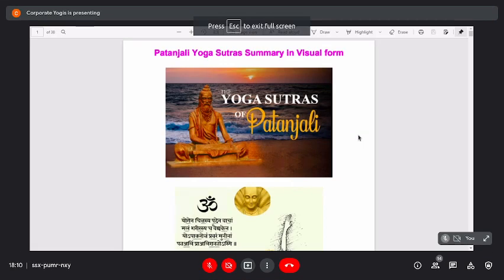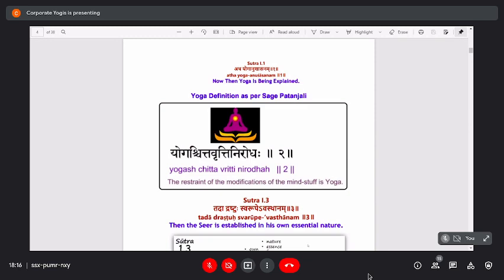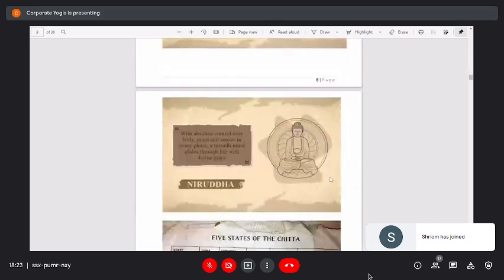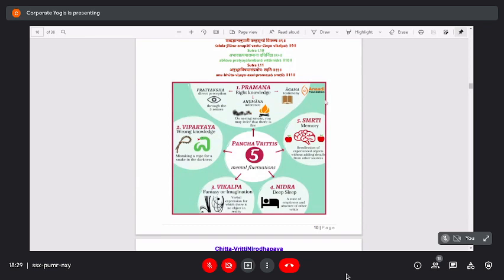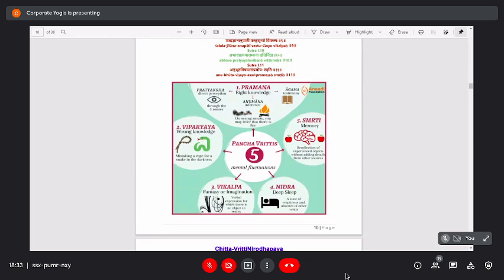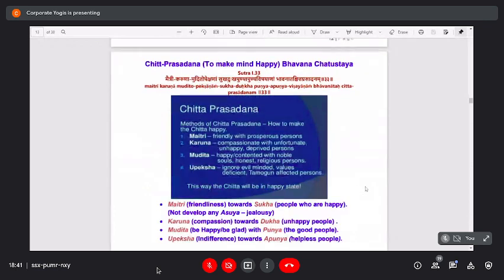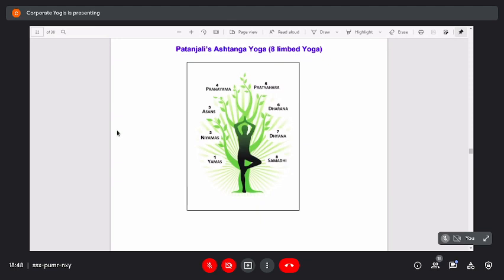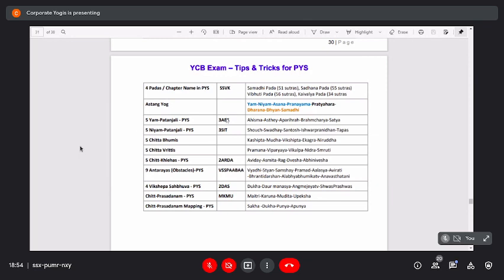PYS Revision session | By Dhanajay Sir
Revision Talk on the topic of PYS as per YCB level 1 and level 2 scope.